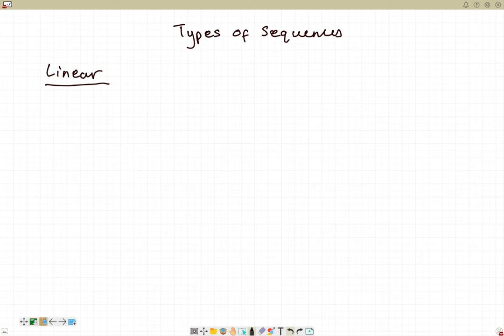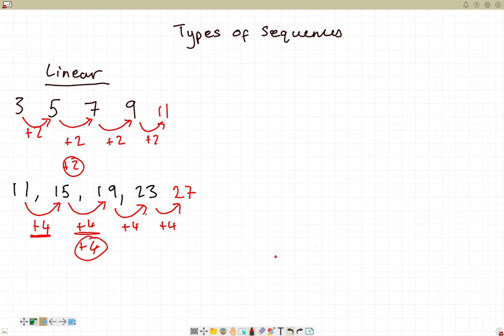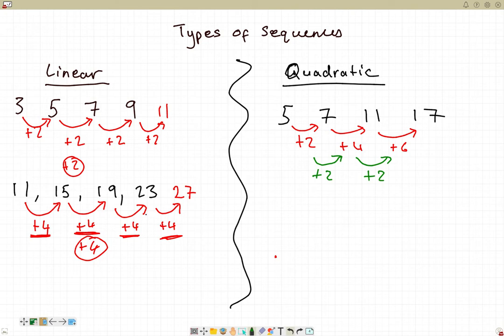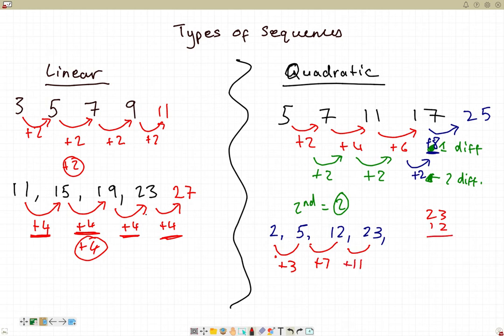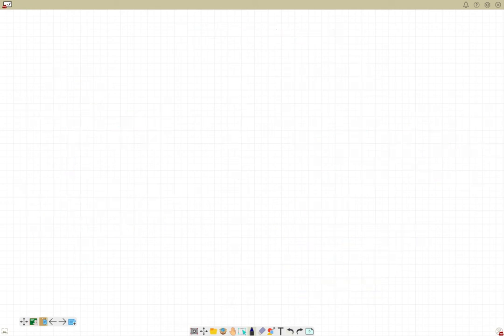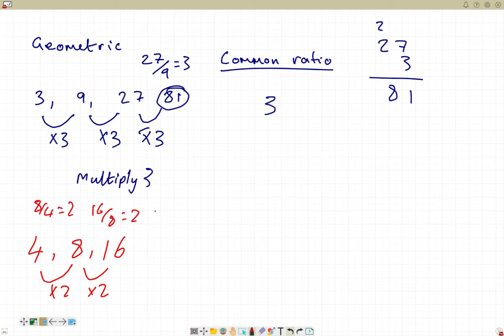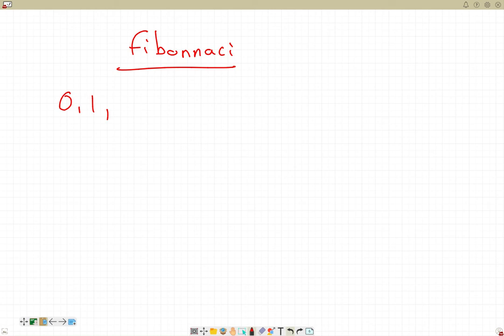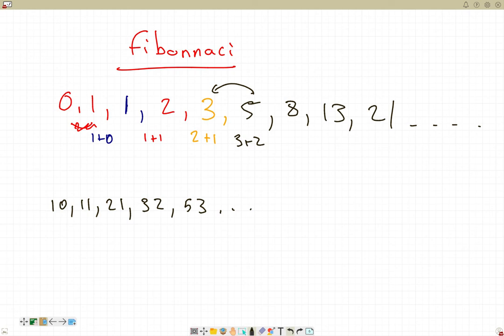Types of sequences - Sequences introduction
Learn about the different types of sequences, linear, geometric, quadratic and fibonacci